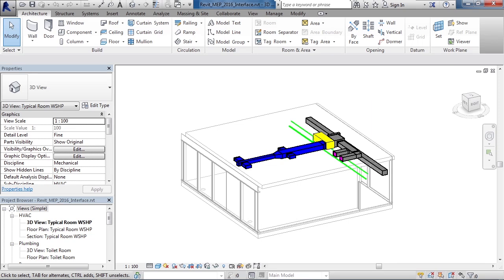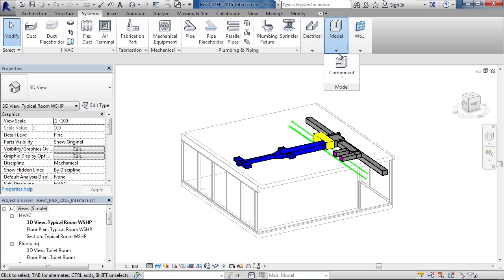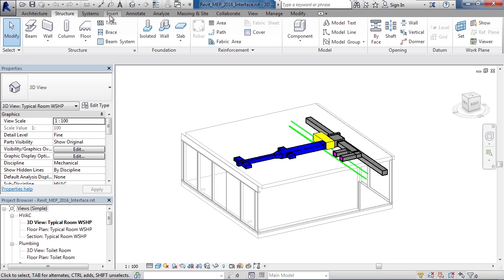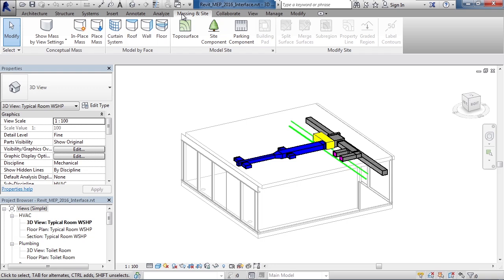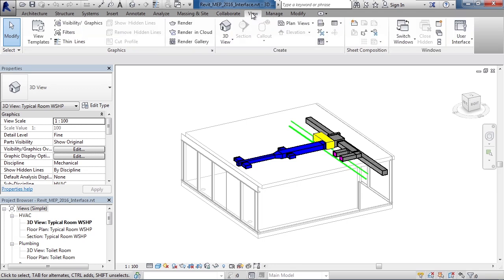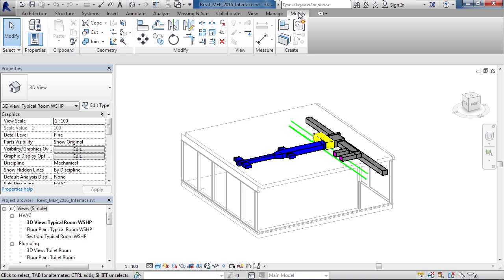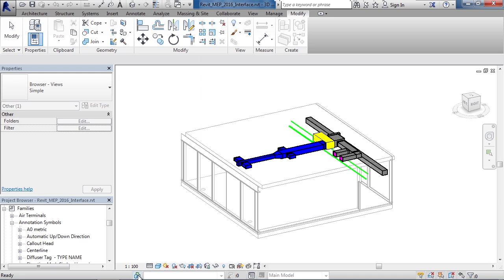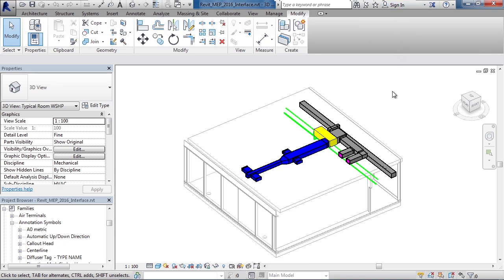001 The Revit MEP 2016 Interface